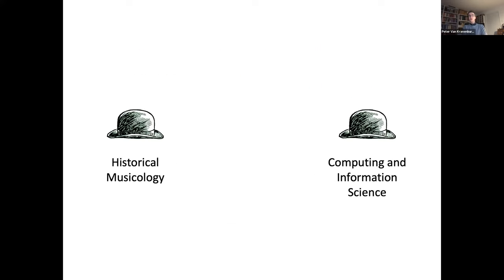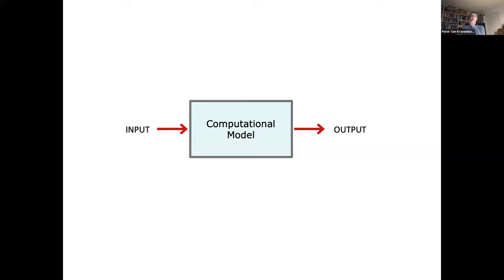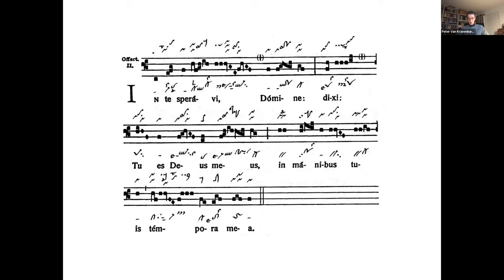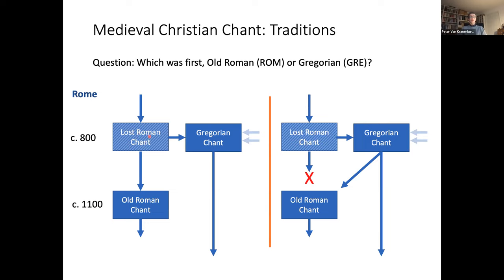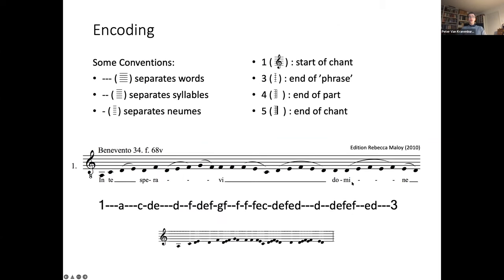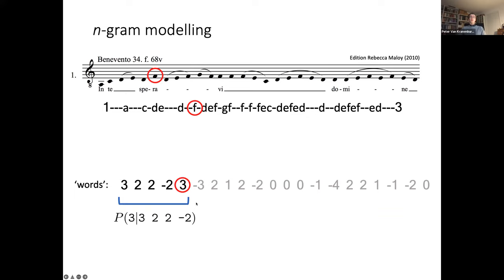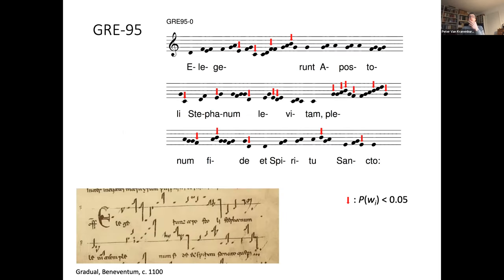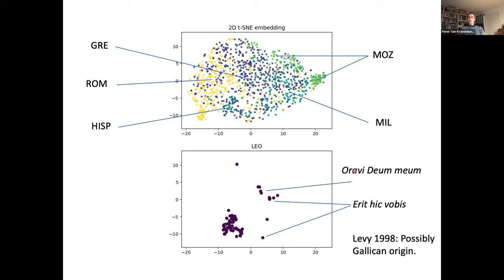Peter van Kranenburg - DH Colloquium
We first focus on the process of computational modelling as explicated by Willard McCarty (2005). Key of the methodology is that modelling is an iterative process, in which a model is confronted with the reality it refers to, thereby primarily focusing on cases where the model fails. These cases offer an opportunity of knowledge gain. The cycle then repeats by manipulating the model and evaluating the adapted model. Thus, each model has a provisional character. In the second part of the talk, we will consider a concrete example of this approach in the study of Medieval Chant. The prominent Medieval tradition that survived till the present day is Gregorian chant, be it with major discontinuities. Around the time of origin of Gregorian chant, the late eight century, several other musical and ritual traditions thrived on the European continent. We examine how Computational language models can assist to investigate the relations between the remnants of these various early traditions, with a special focus on Old Hispanic chant.